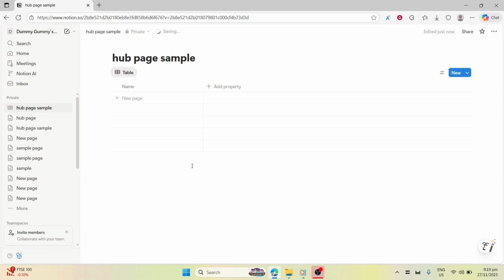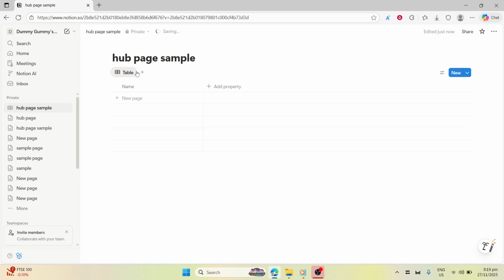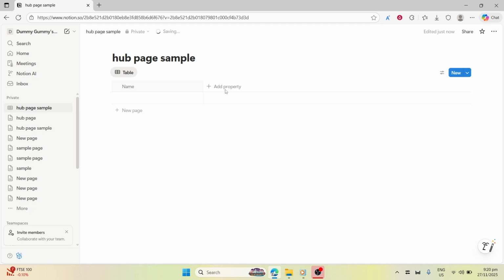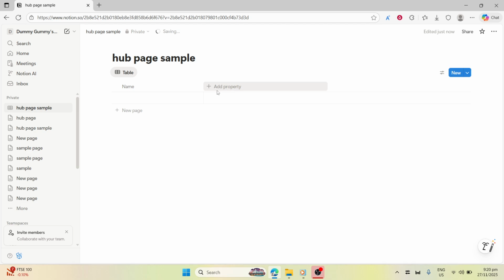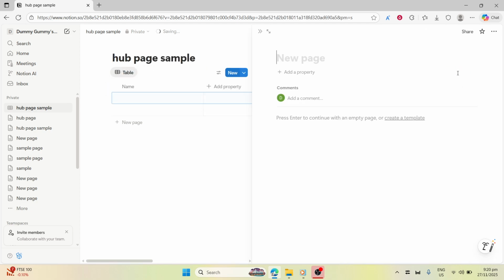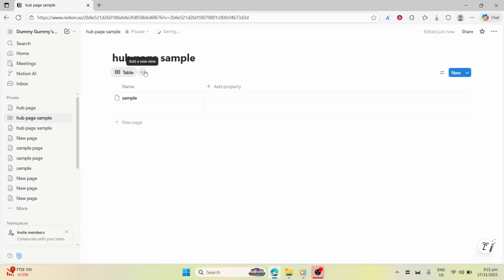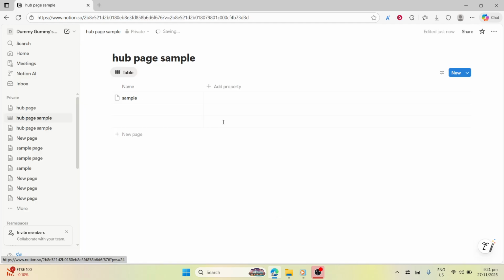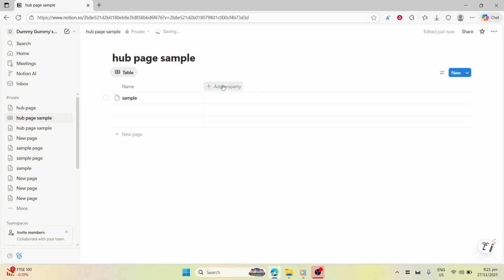How To Connect Everything In Notion (Hub & Spokes)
To connect everything in a Notion Hub & Spokes setup, create a central hub page linking to individual spoke pages for different projects, ensuring easy navigation and organization. Use visual elements and databases to enhance usability and keep content updated! 🔗✨